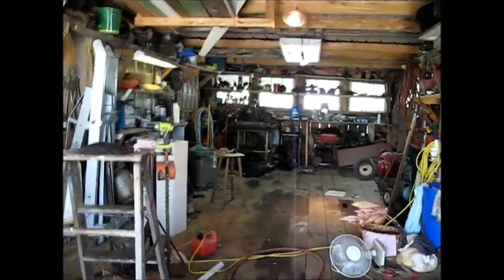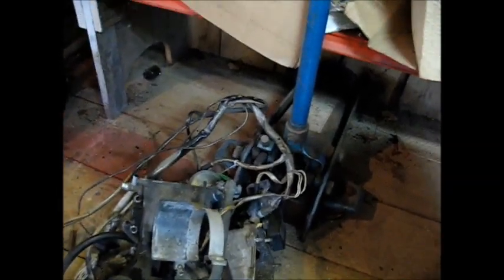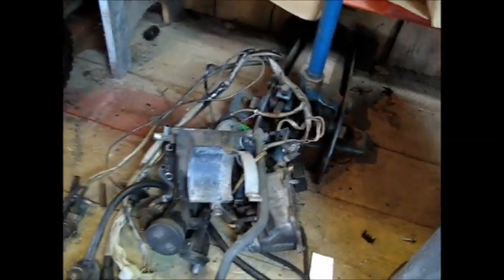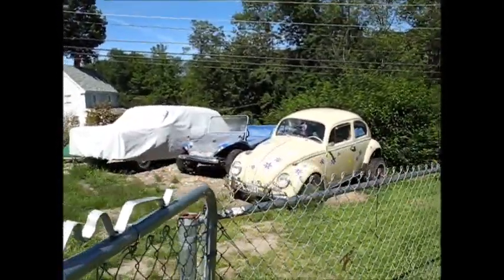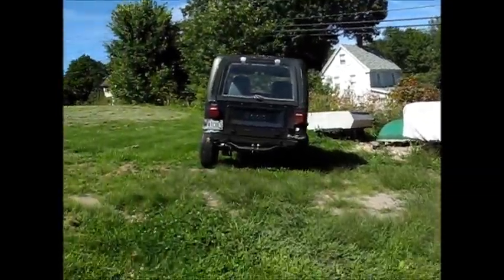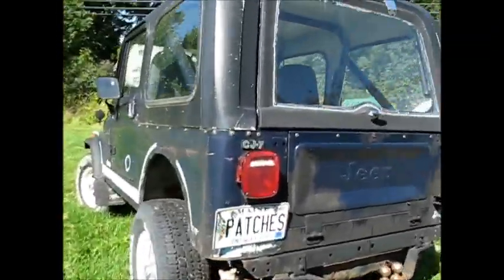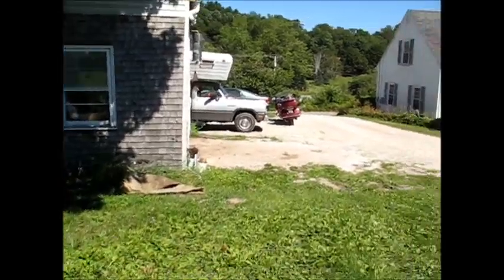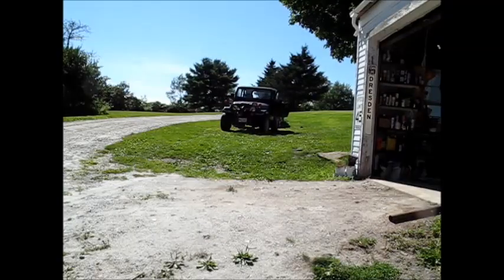Red Bug In